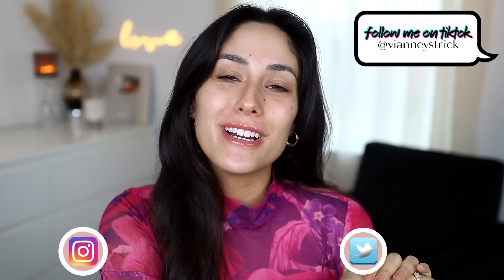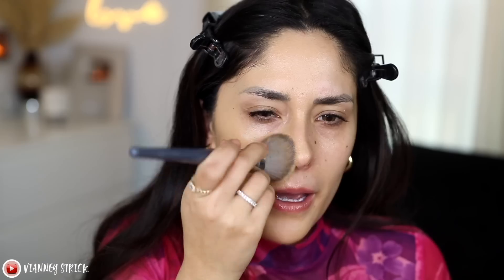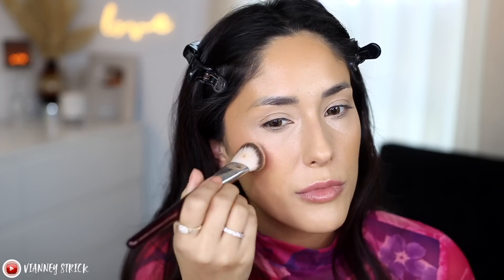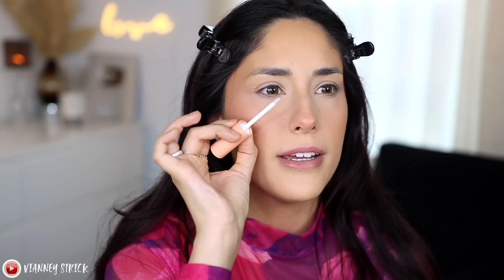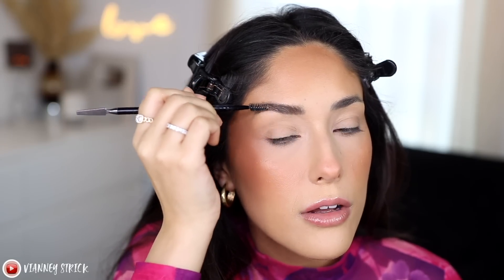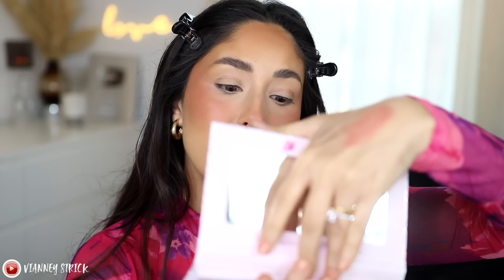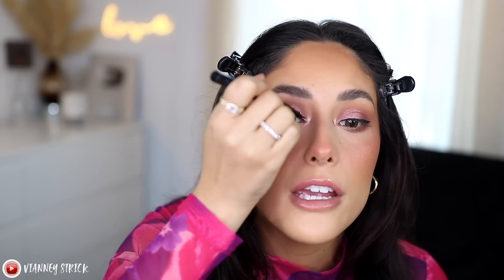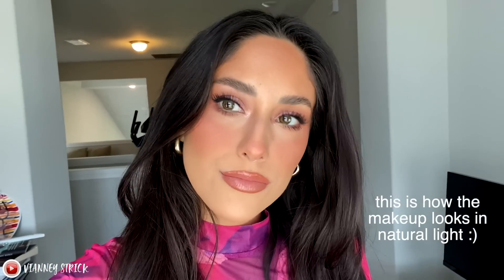FULL FACE OF ESSENCE MAKEUP | NEWEST RELEASES!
Juno & Co
THE EYELASH SERUM I USE

Products:

primer
foundation
cream blush
concealer
powder
bronzer palette
luminous bronzer
powder blush
highlighter/bronzer illuminator
eyeshadow palette
eyeliner
mascara
lip serum/mask
brow gel
lip liner
lip gloss
hydrating spray (seems to be discontinued, I can't find it anywhere :/ )

the lens I use